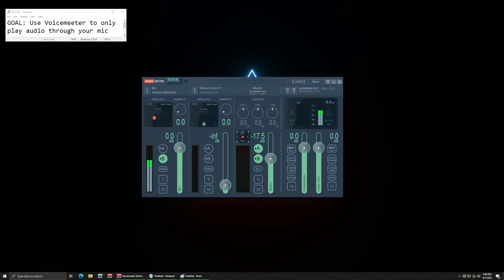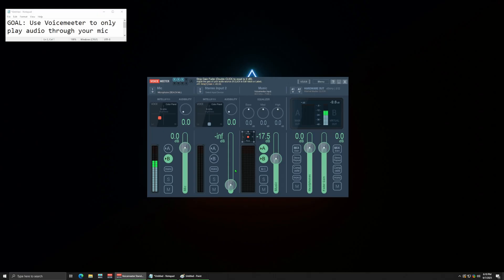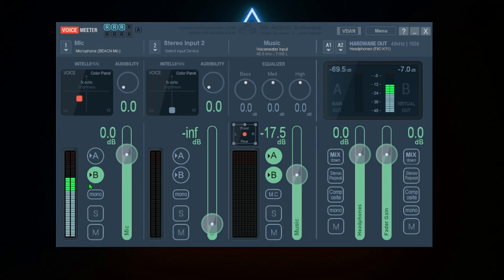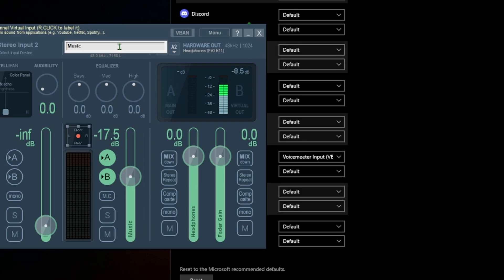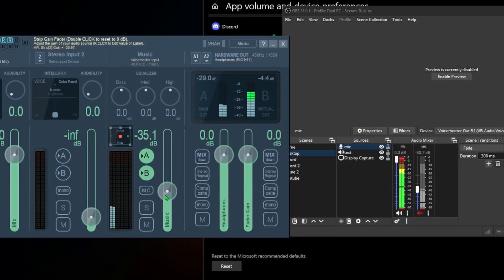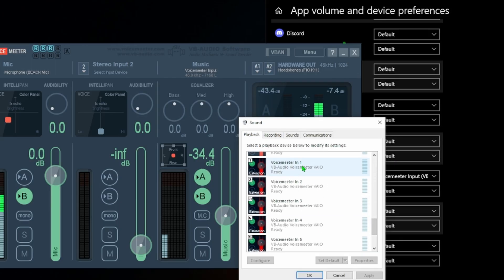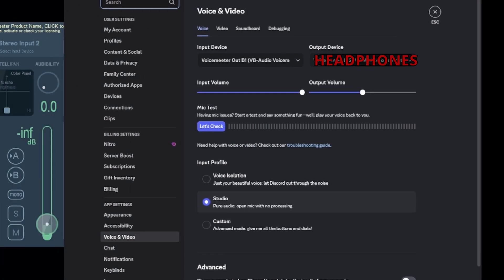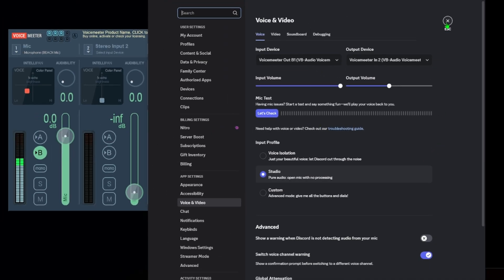How to Use Voicemeeter ONLY to Play Music/Sounds Through Mic | Regular/Banana/Potato | Jan. 2026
0:00 Intro/Adding devices
1:38 Routing music app into VM
2:18 What A and B do
3:06 Setting Playback device/Disabling Misc
4:00 Extra...

In this video, I’ll show you how to use Voicemeeter ONLY for playing audio through your mic — nothing else, no complicated mixing setup. Perfect if you just want to play sounds, music, or memes into Discord, games, or voice chats without messing with your regular mic settings.

This is the simplest way to use Voicemeeter ONLY for playing audio through your mic.

For Apple Music you need to turn on lossless audio ON in settings to be able to route it to “Voicemeeter input”